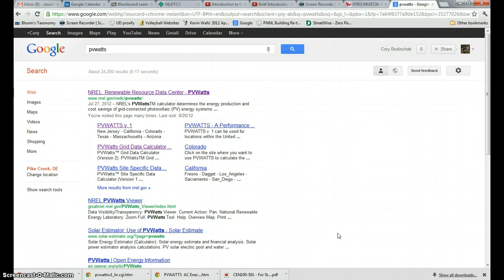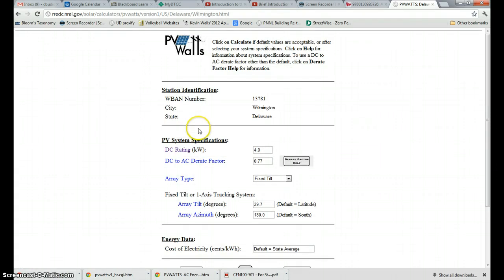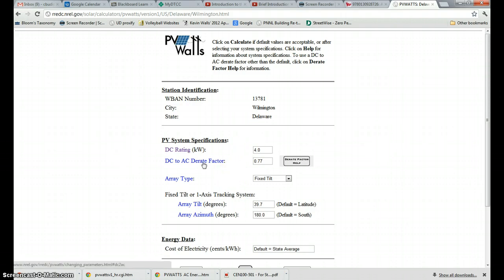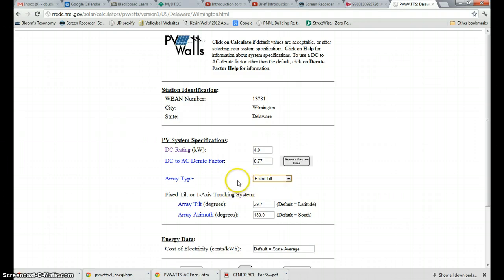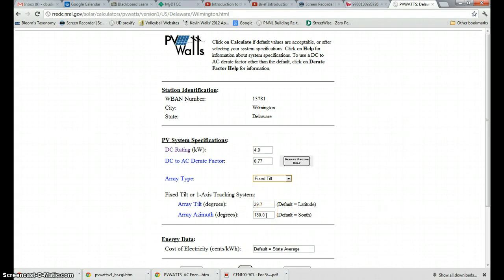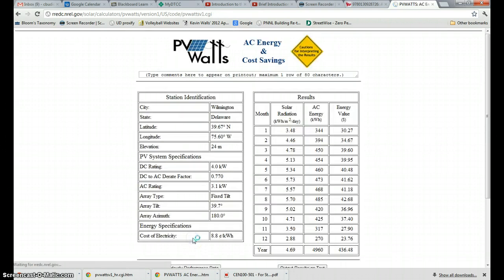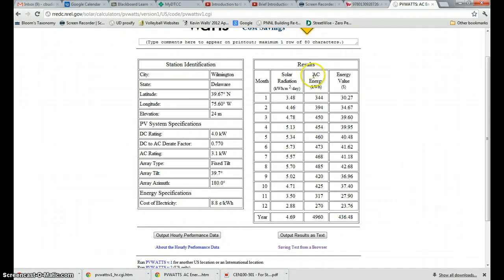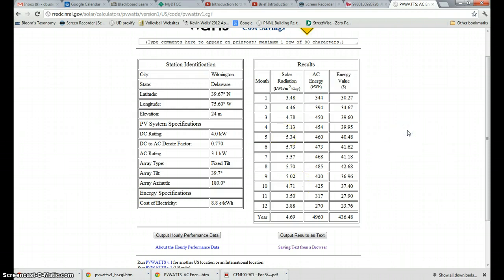Introduction to PVWatts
PVWatts estimates solar electricity production.  This video gives a quick introduction of how to get started with PVWatts